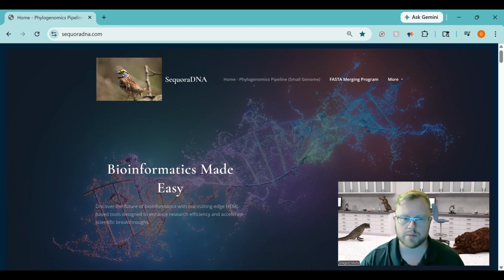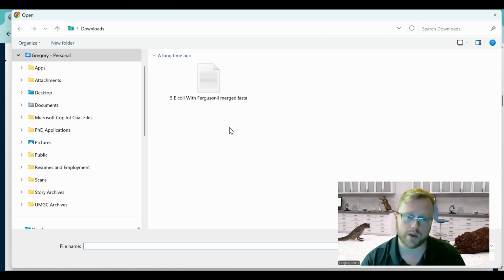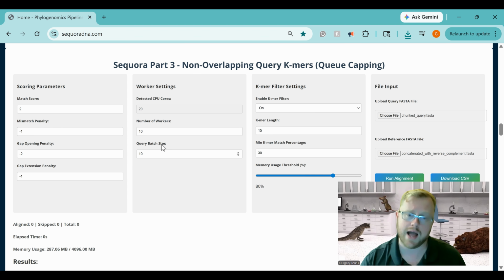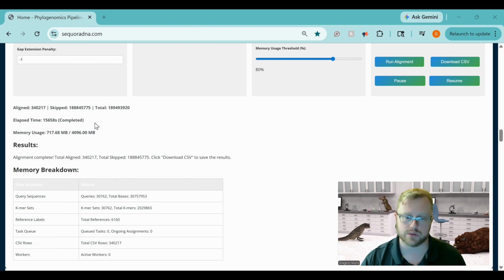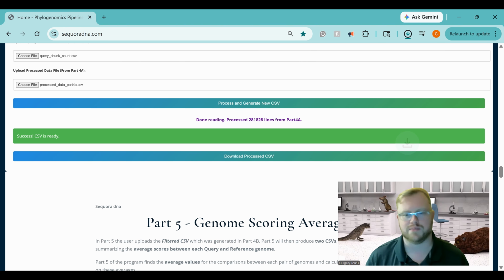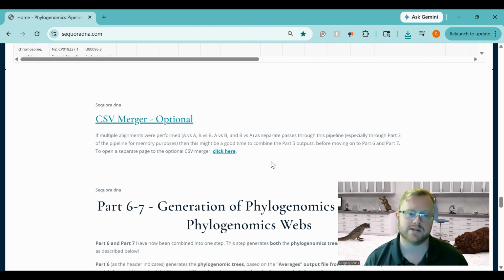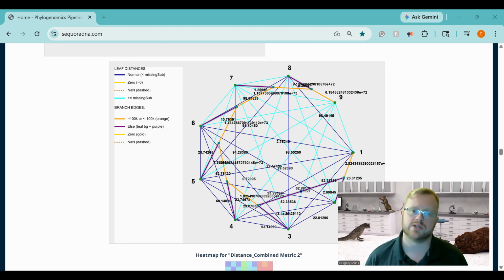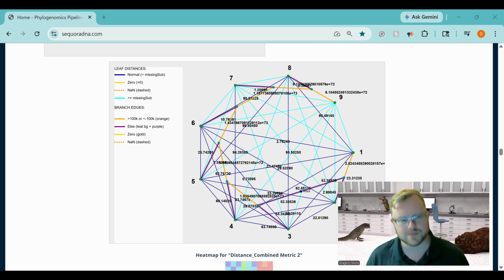Sequora 3-20 Prokaryotic Genome Alignment Tutorial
Sequora 3–20 Prokaryotic Genome Alignment Pipeline Tutorial

In this tutorial, I walk through the full Sequora 3–20 pipeline for prokaryotic genome comparison, from initial FASTA file preparation to final phylogenomic visualization.

Sequora is a browser-based bioinformatics pipeline designed to analyze whole bacterial and archaeal genomes using a multi-step workflow, including k-mer filtering, seed-and-extend alignment, and local alignment refinement. The pipeline produces similarity-based outputs, including phylogenomic trees and pairwise similarity networks.

In this video, you’ll learn:

How to prepare and merge genome FASTA files
How each part of the Sequora pipeline works (Parts 1–7)
How to run large-scale genome alignments in the browser
How to interpret phylogenomic trees and similarity networks
Key parameters and practical tips for running the pipeline efficiently

This pipeline is particularly useful for:

Comparative genomics of prokaryotes
Exploring genome similarity and clustering
Rapid analysis without command-line tools

⚠️ Note: Sequora produces maps of similarity, not strictly evolutionary phylogenies. Results may differ from traditional tools depending on parameters and dataset selection.